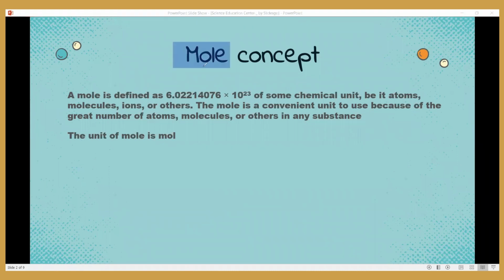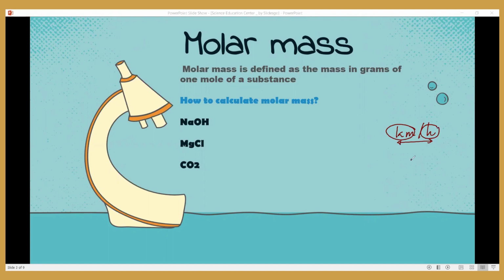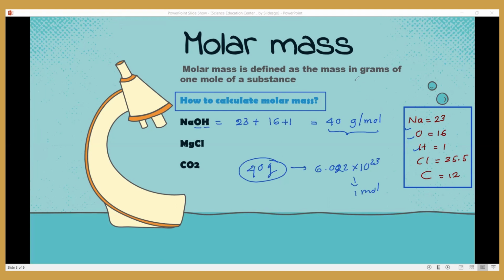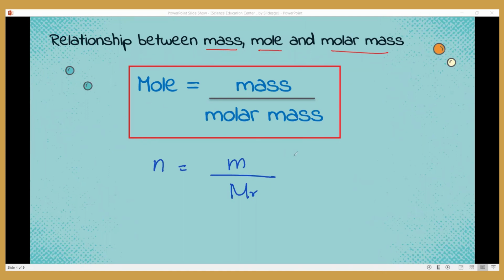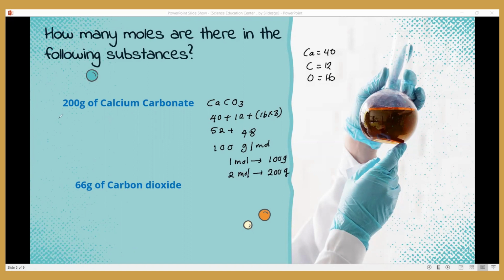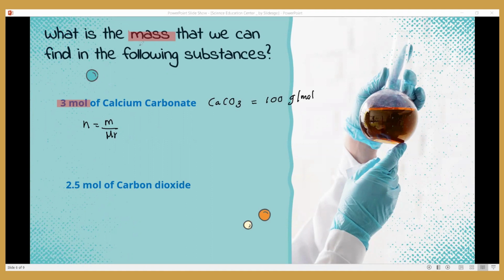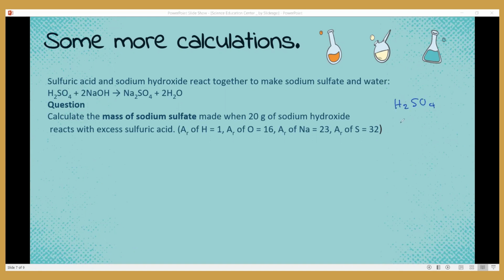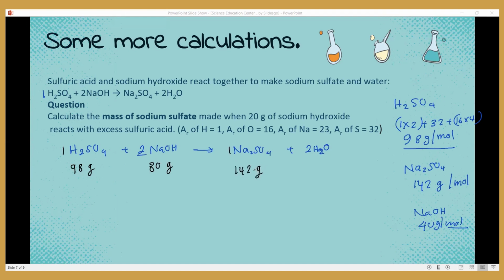The Mole Concept : | CAMBRIDGE IGCSE, GCE CHEMISTRY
In this video from our Remote Learning Resources Series, we look at the mole concept and molar mass, which are important parts of your chemistry curriculum.
Finally, there are some questions and answers. The final question is for you to experiment with. The answer is 46g carbon.